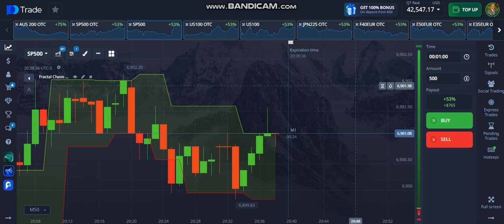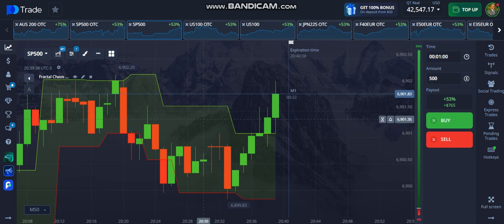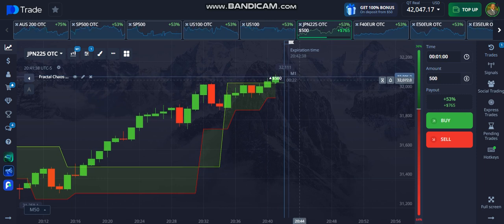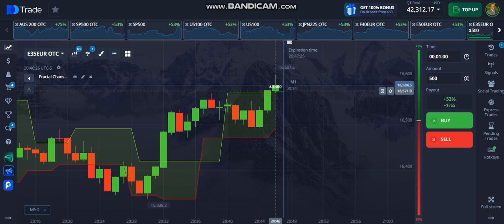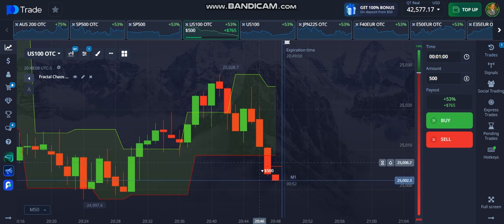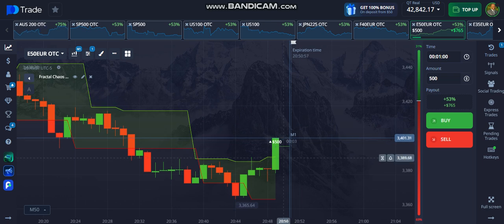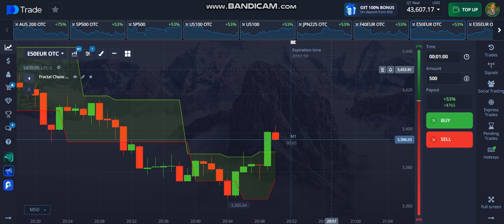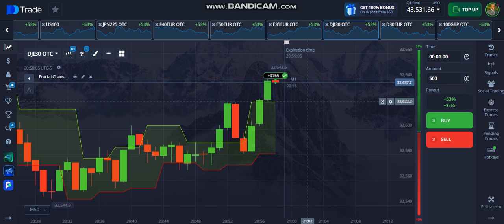How To TRADE STOCK INDICES Using Fractal Chaos Bands The ULTIMATE Stock Indices TRADING STRATEGY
To Open A FREE Demo Account Go To Link in Channel Bio Or Comments 🤯 STOP TRADING INDICES BLIND! Learn the ULTIMATE STOCK INDICES TRADING STRATEGY using the Fractal Chaos Bands! This video reveals the exact breakout code used to scalp the NAS100, US30, and SPX500 for massive daily profits!

Most traders fail at Stock Indices because they can't handle the volatility. In this masterclass, I’m showing you How to Trade Stock Indices using Fractal Chaos Bands, a professional-grade indicator that identifies market structure and explosive breakouts before they happen. Whether you are a beginner or a seasoned pro, this strategy is your "cheat code" to mastering indices in 2025/2026.

In this video, you will discover:

1. The "Chaos" Logic: Why standard indicators lag and why Fractal Chaos Bands are the only tool that tracks real market geometry.
2. The Breakout Sniper: Step-by-step instructions on pinpointing the exact candle that triggers an Indices Breakout.
3. Prop Firm Secrets: How to use this strategy to pass NAS100 and US30 funded account challenges with ease.
4. Live Trading Examples: Watch as we apply the Ultimate Stock Indices Strategy to real charts and generate instant results.
5. Optimal Settings: The secret period and offset settings I use to filter out fakeouts and catch the "Big Move."

Stop guessing and start executing with precision. If you've been looking for "How to Trade Stock Indices," "Fractal Chaos Bands Strategy," "Best NAS100 Scalping Strategy," or "Stock Indices Breakout Secrets," you are in the right place. WATCH NOW and master the markets!

How To Trade Stock Indices,
Fractal Chaos Bands Trading Strategy,
Ultimate Stock Indices Strategy,
NAS100 Breakout Strategy,
US30 Scalping Strategy 2026,
How to use Fractal Chaos Bands,
Best indicator for Stock Indices,
Day Trading Indices for Beginners,
Fractal Chaos Indicator Explained,
S&P 500 Trading Secrets,
High Win Rate Indices Strategy,
Technical Analysis Stock Indices,
Forex and Indices Trading,
Professional Scalping Strategy,
Stock Market Breakout Hack,